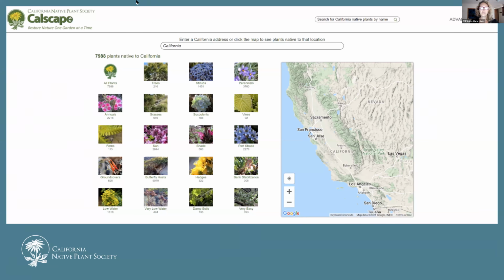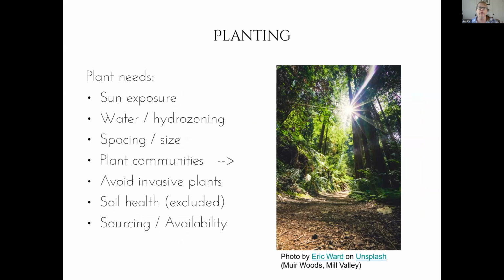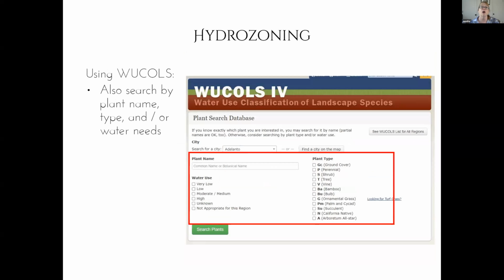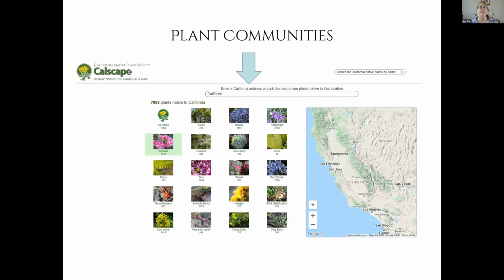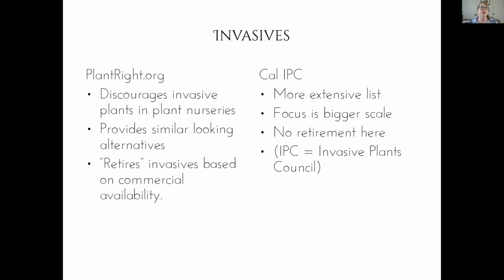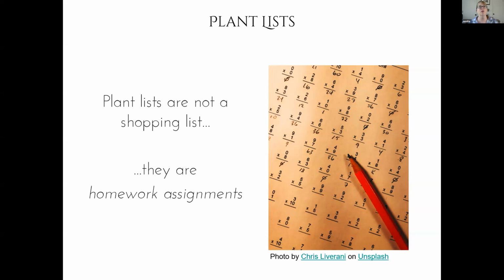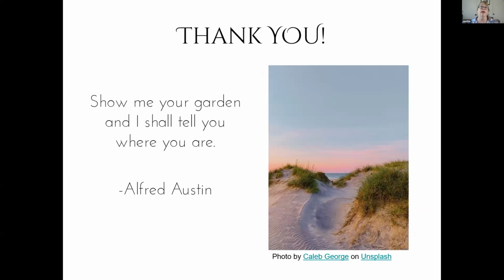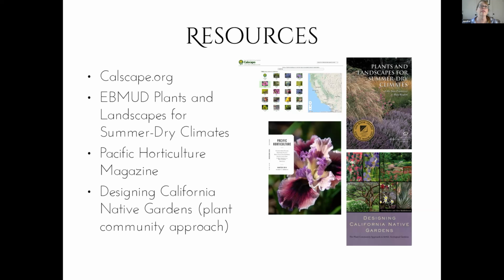Native Gardening 101: Plant Selection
Selecting the right native plants for your location is the first and possibly most important step to creating a successful native plant garden. Join us in this talk with Jennifer de Graaf, Landscape Architect and educator, to get a 101 guide to getting started.

The information contained in the multimedia content (“Video Content”) posted represents the views and opinions of the original creators of such Video Content and does not necessarily represent the views or opinions of the California Native Plant Society ("CNPS"). The mere appearance of Video Content on the Site does not constitute an endorsement by CNPS of such Video Content.